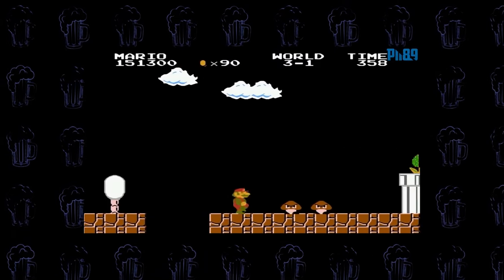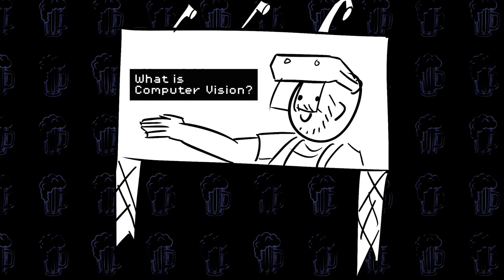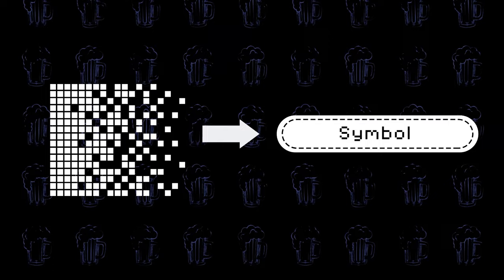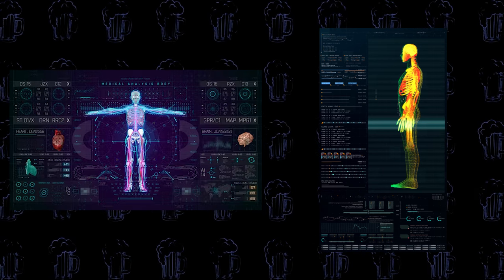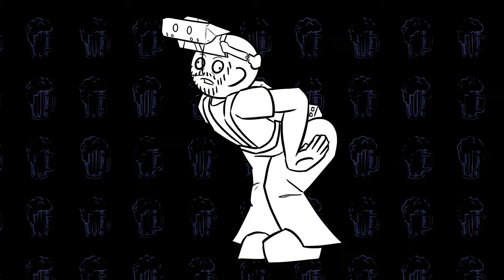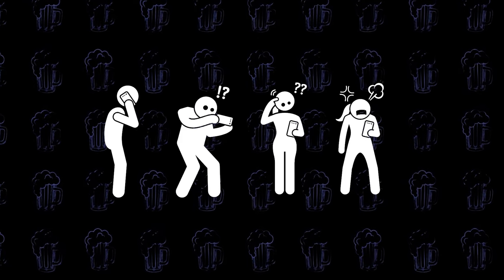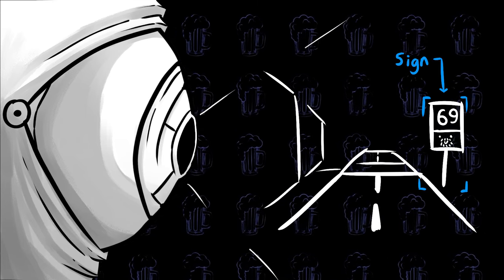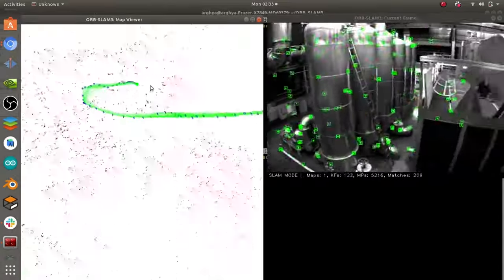What is Computer Vision? | Explainer Video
Our last video was about Graphics Rendering, this time, we're talking Computer Vision! An easy to understand explainer of what Computer Vision is and how it functions.

Link to some of the Computer Vision work that BEER has worked in

Narration by Dr Damo
Script by Dr Damo and Cult Figure Club
Editing, Graphics & Audio by Cult Figure Club   / @cultfigureclub1
Original Illustrations by Vincent Ta